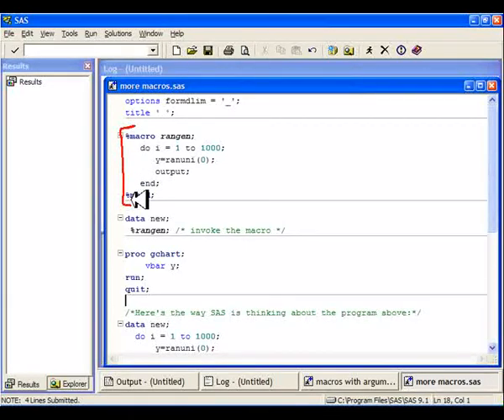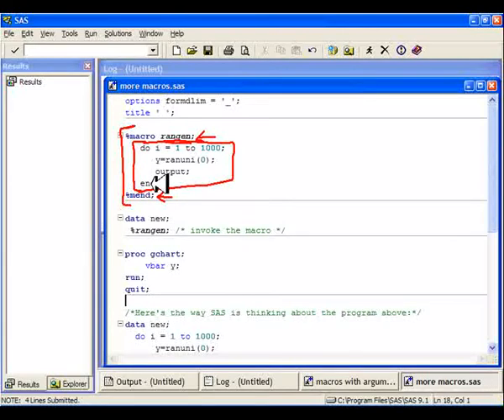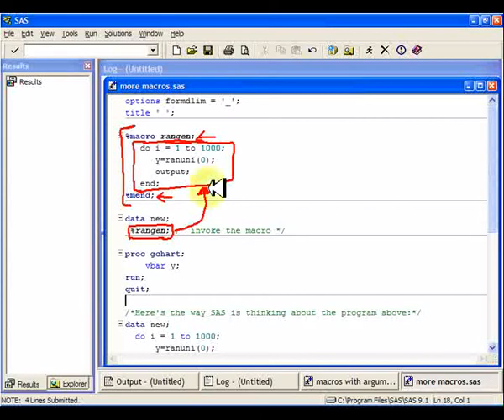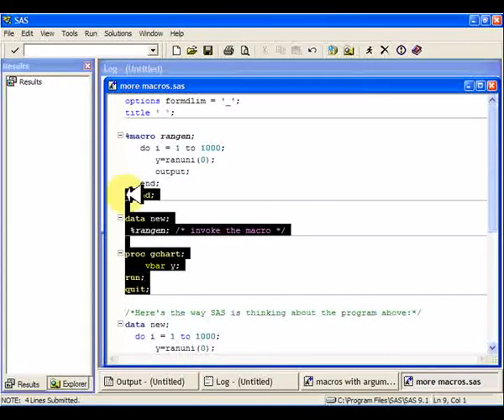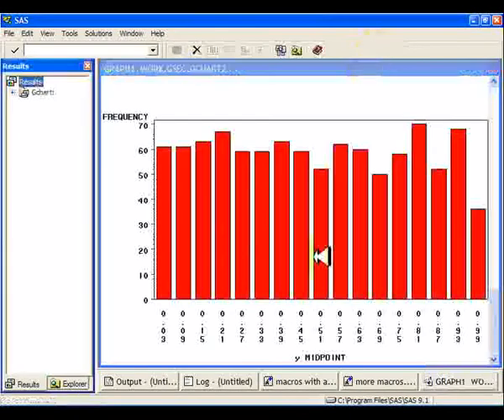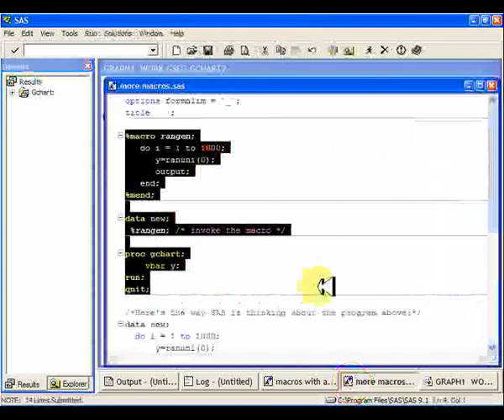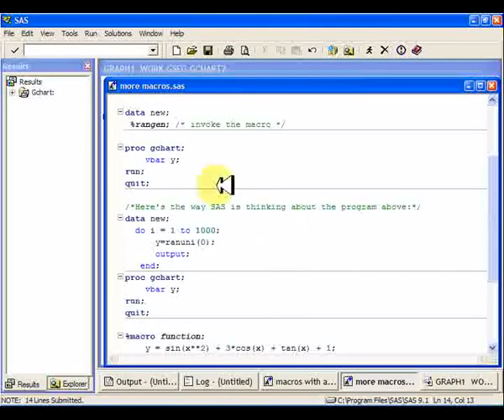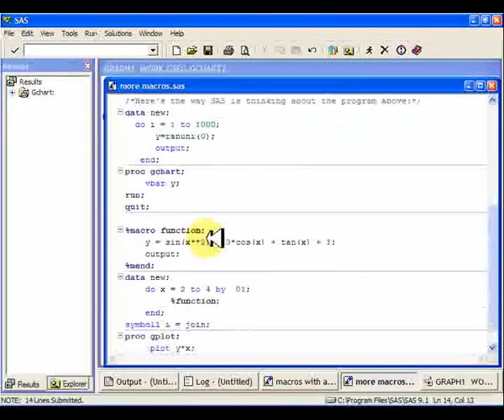SAS- Macros Basic